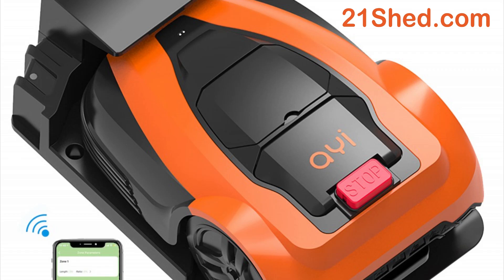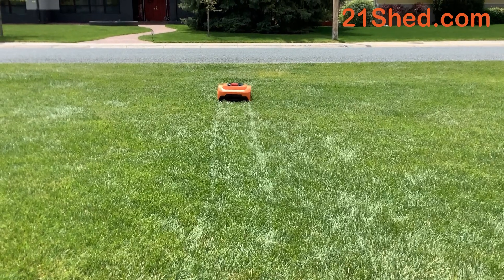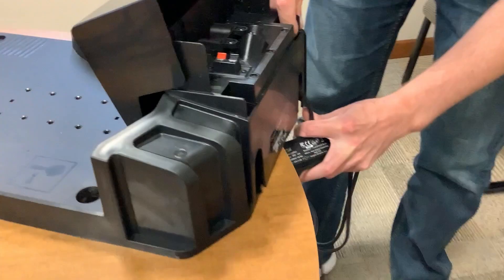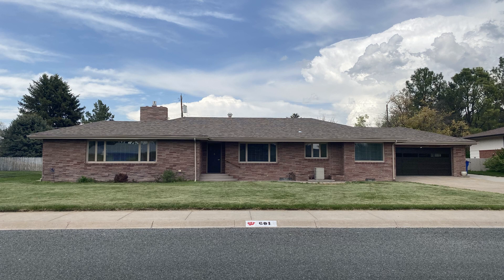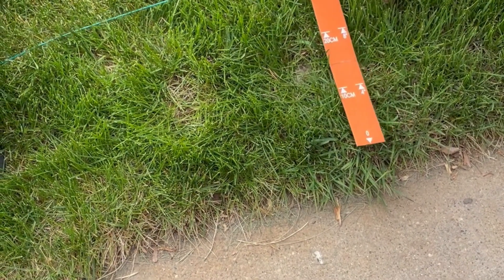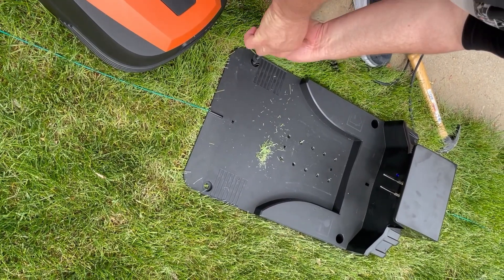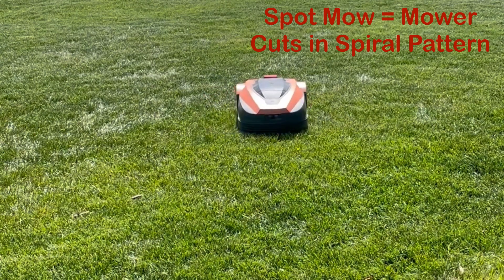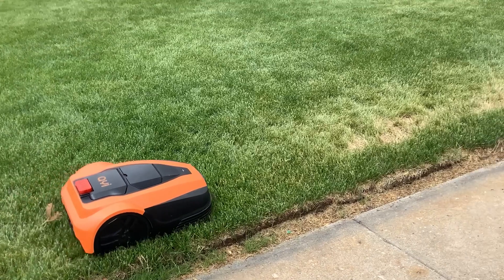How to Unbox and Install the AYI Robot Lawn Mower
Easy to use mower technology. Available now in the USA sold exclusively by 21st Century Equipment

No more sweating all summer while pushing a heavy mower back and forth. The DRM3-600i | Ayi Robot Lawn Mower does all the work for you. Quickly install the removable boundary wires, choose your cutting height and desired pattern — and you’re off. Watch this video for more info.

Self-mulching: razor-like blades result in confetti-style cutting that helps conserve water, nutrients, even in the height of summer.
Easy to operate — whenever, wherever: Just push go from the mower or schedule cutting from your phone, via the Ayi Robot Lawn Mower app.
Safety features: Onboard sensors and alarms prevent damage, injury, or theft.
Neighbor-friendly: Much quieter than your average mower, this model generates little more than a gentle buzz — easy to tune out.

Features:
Multiple mowing patterns, including Spiral, Edge Cut, Random
Zone function to avoid repeat mowing
Auto-charging; 2.0A fast charging
Scheduling function
3 pivot razor blades cutting system
Brushless wheel motors and cutting motors
Equipped with 5200mAh Li-ion battery cell, battery pack exchangeable
Wi-Fi App intelligent control is supported
LCD operation display screen for easy use
Lift sensor, rain sensor, bumper sensor
IPX4 water-resistant for robot mower, IPX67 for power supply
Emergency switch, alarm function
Cutting height adjustment
Multiple safety features, Pin code & anti-theft
Mower Specifications:
Mowing area:  15,000 square feet (1,675 square yards/0.346 acres)
Mower Size:  19.7 x 14 x 9.5 inches (50 x 35.5 x 24 cm)
Mower net weight:  17.6 pounds (8 kg)
Mower working time:  90 - 120 minutes
Cutting height: 1.18 – 2.75 inches (3 – 7 cm)
Cutting width:  7.09 inches (18 cm)
Boundary wire:  492 feet (150 m)
Moving speed:  72 feet/min (22 m/min)
Maximum incline within working area:  37%
Battery:  Li-ion 5200mAh
Battery charge time:  180 minutes
Input voltage: AC100~240V
Charger output voltage: DC 29.4V 1.5A
Noise:  70 dB
Water-resistant:  IPX4 for mower / IPX67 for power supply
Motor type:  Brushless motor
Blade rotation speed:  3500 rpm
Packaging Specifications:
Package weight:  39 pounds (18 kg)
Package dimensions:  30 x 16.5 x 13 inches (76 x 42 x 33 cm)
Contents:  1-Lawn Mower, 1-Charging station, 1-Charging cord (5m), 150m boundary wire, 180-Lawn staples, 4-Nails, 8-Cutting blades, 1-User manual, 1-Allen wrench, 2-Paper ruler